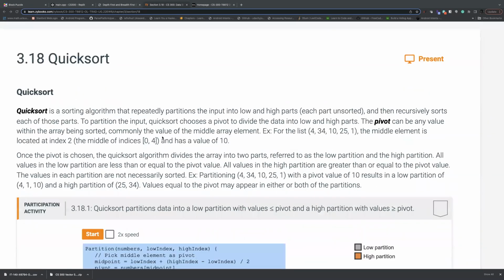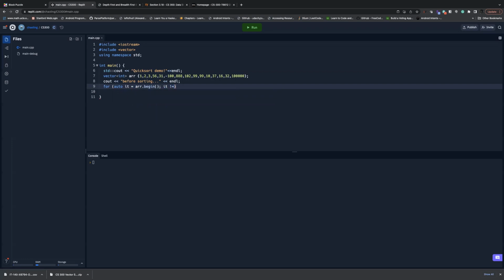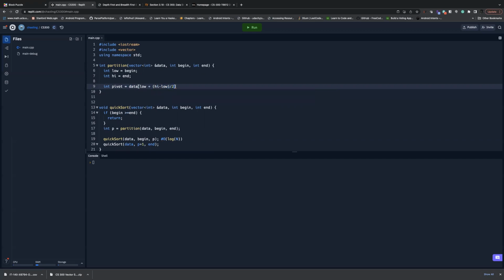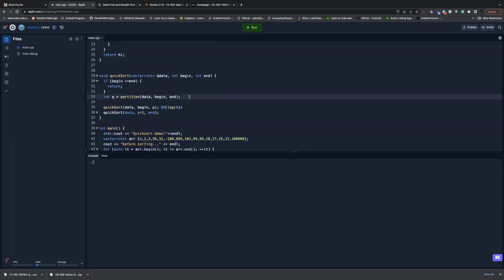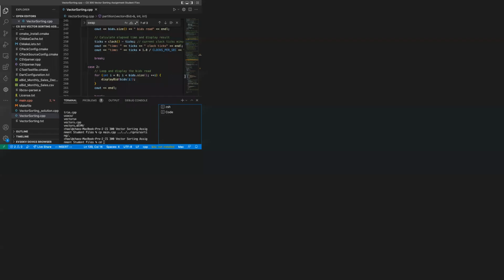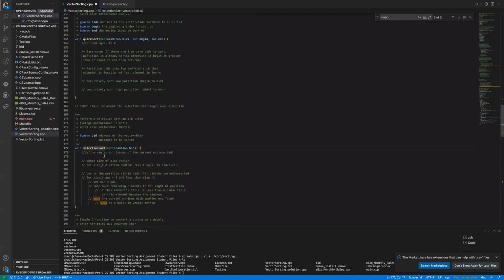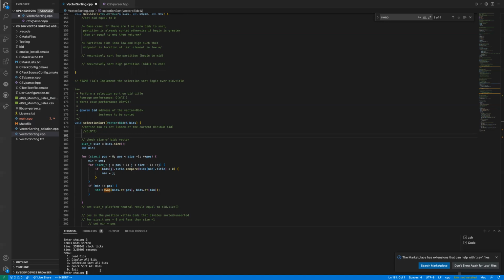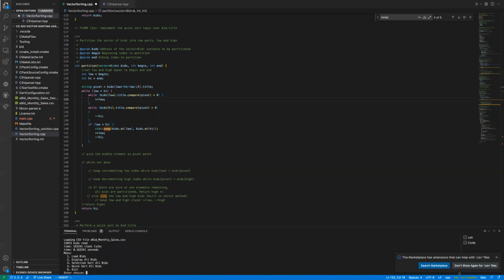cs300 algorithms sorting